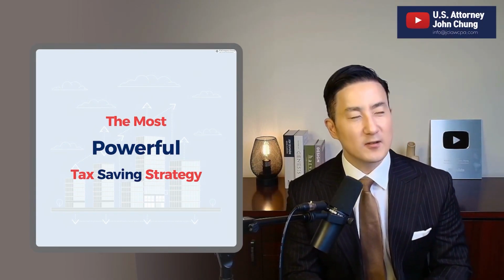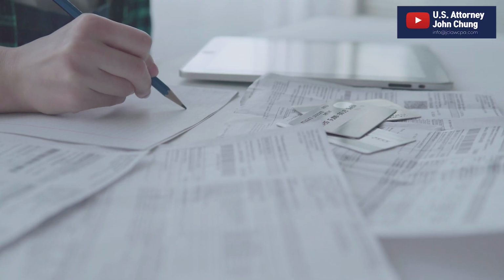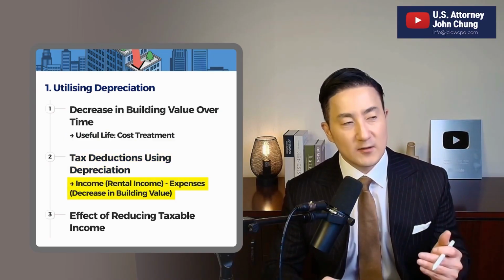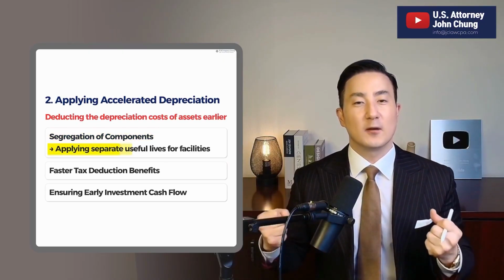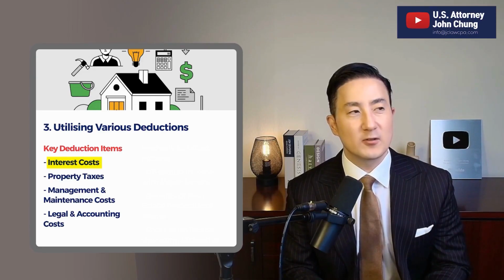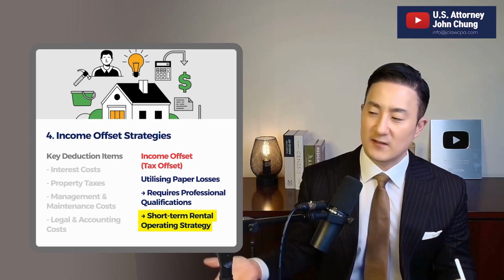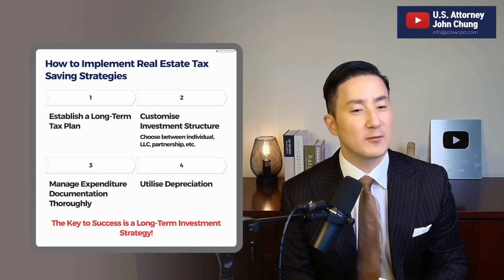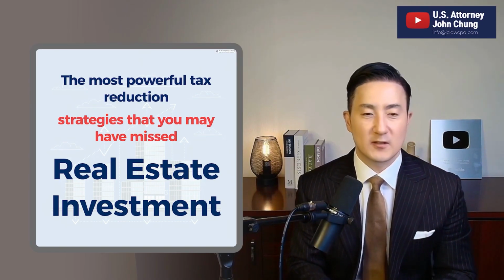Don't Miss These Easy Tax Benefits for U.S. Real Estate Investors!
General Asset Management Consultation (Law, Accounting, Tax, Immigration, Insurance, Real Estate and Other Wealth Management)

📌Timestamp
1:14 How Real Estate Investing Offers Powerful Tax Benefits
2:20 Real Estate Tax Saving Strategy #1: Utilizing Depreciation
3:19 Real Estate Tax. Saving Strategy #2: Leveraging Accelerated Depreciation
5:18 Real Estate Tax Saving Strategy #3: Maximizing Various Deductions
6:00 Real Estate Tax Saving Strategy #4: Income Offset Strategies
6:41 Real Estate Tax Saving Strategy #5: Utilizing the Step-Up Basis
7:29 How to Implement These Tax Strategies in Real Life
8:28 Conclusion
8:58 Quick Summary at a Glance

JC&Company Group of the U.S. Attorney's Office is a comprehensive financial services company based in Irvine, California, United States.
Since its founding in 2011, JC&Company Group has provided legal and tax consulting on investment decisions of individuals and companies entering the U.S. from Korea, tax savings, investment and wealth management services for customers in the U.S., and has been an assistant to the continued growth of several customers.
Help Your Success in America, the first step in your business to the U.S., starting with a trusted professional is paramount. JC&Company Group will be a reliable assistant and strong partner in legal, tax, and wealth management for customers with cross-border issues between the U.S. and Korea.

We provide 1:1 customized services more closely with customers through offices in Irvine, California, Atlanta, and Gangnam, Korea.